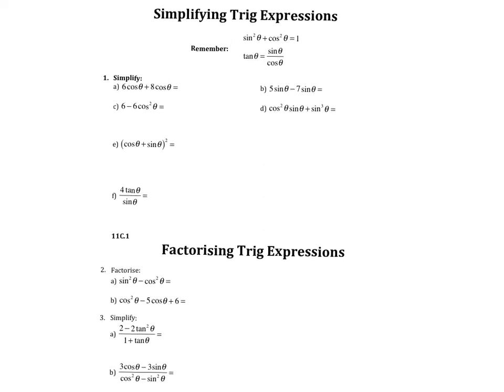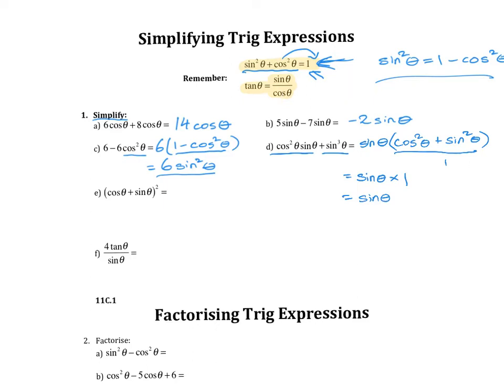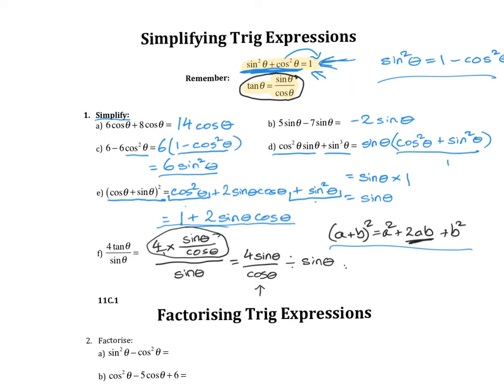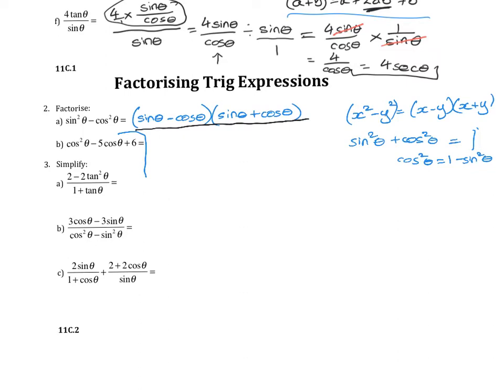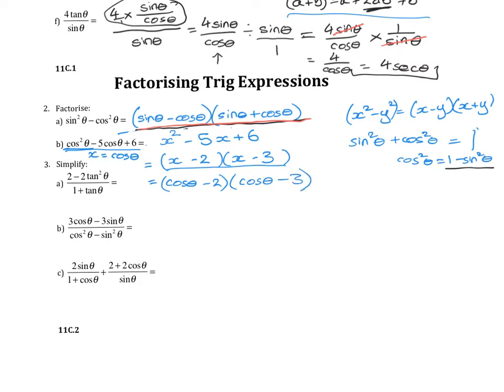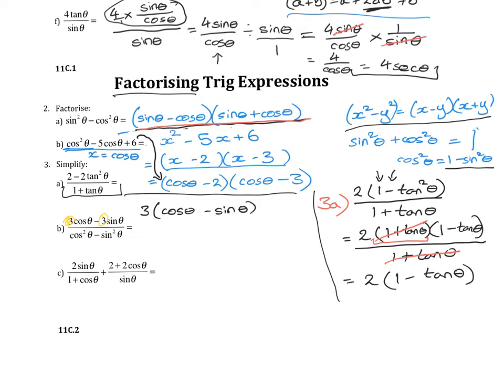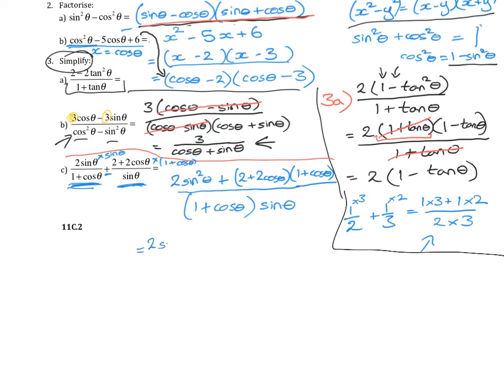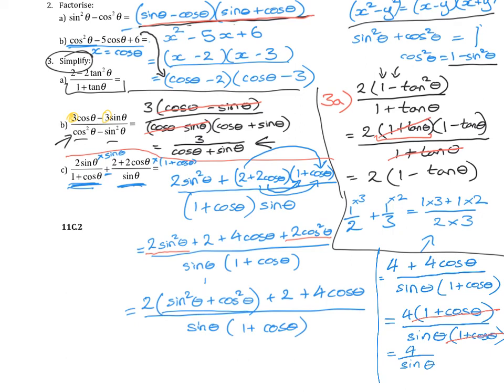Simplify and factorise trigonometric expressions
This video shows how to use trigonometric identities and factorisation to simplify trigonometric expressions.